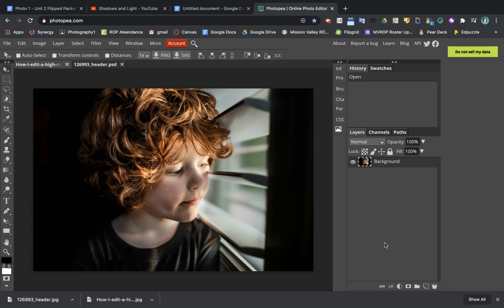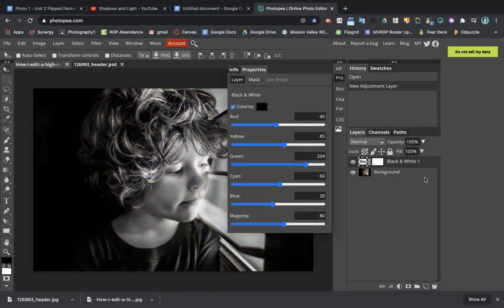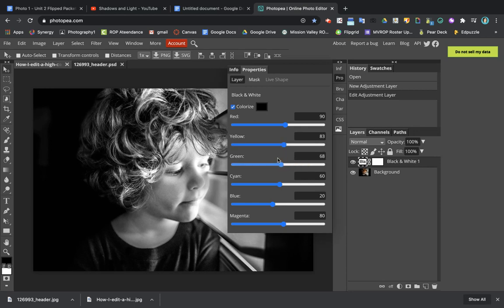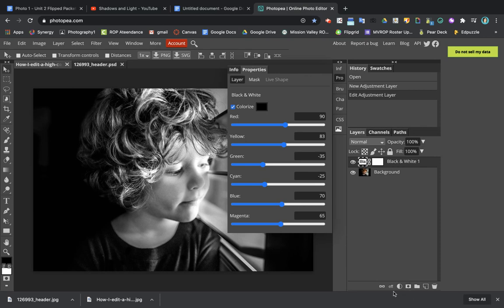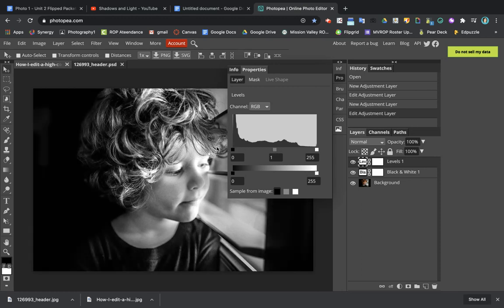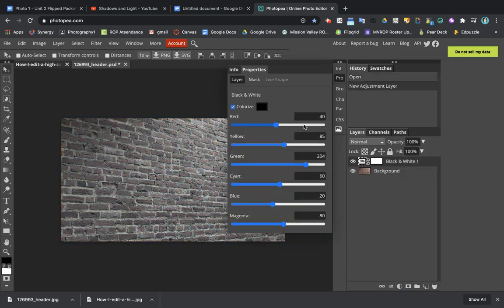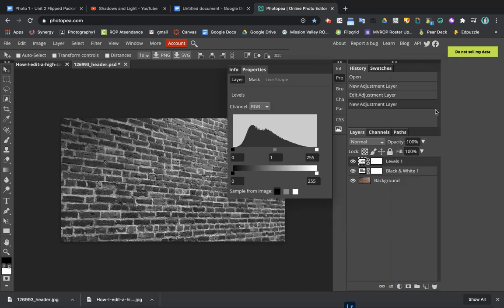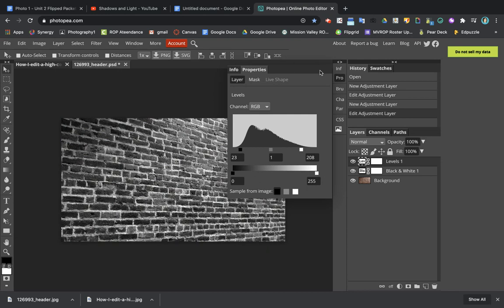SIMPLE WAY TO MAKE PHOTOS BLACK & WHITE IN PHOTOPEA